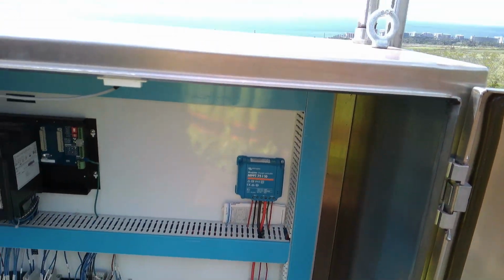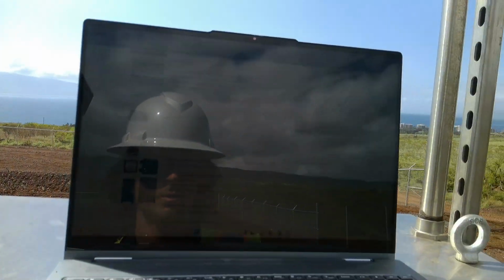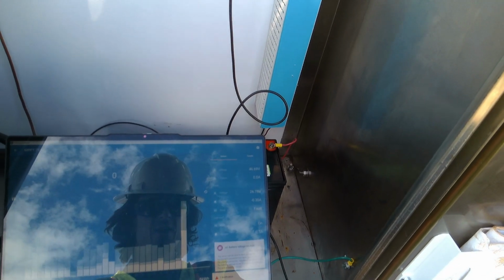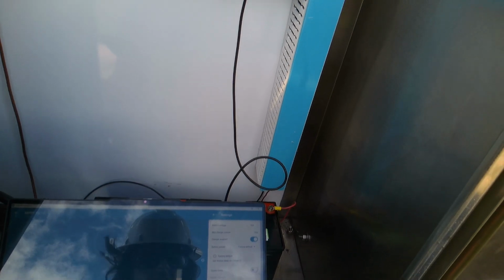Solar Charge Controller Trouble Call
In this video I troubleshoot a Victron Energy Blue Solar MPPT 75-10 Charge Controller. One of our techs hooked the unit up but it was flashing an error code. Since there is no interface or switches on the unit software and a specific cable are needed to diagnose symptoms and to change settings. This is my return visit with the software and cable. I quickly find that the 'battery voltage' setting is incorrect for our application and rewire and reprogram to make the system meet the specifications.